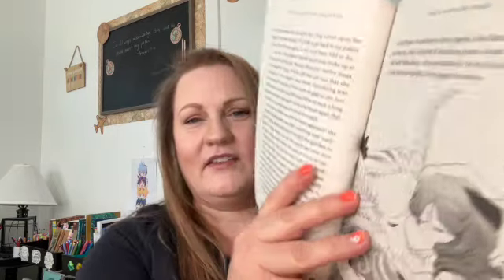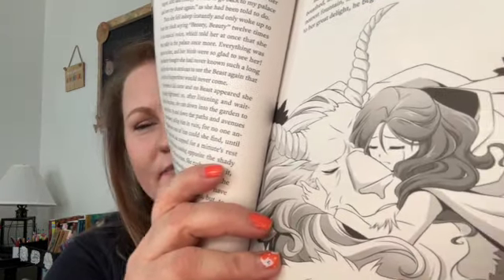Eight Grade Literature- Fairy Tale Re-tellings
In this video I'm sharing the fairy tales and re-tellings that my 8th grade daughter is reading for school this year.